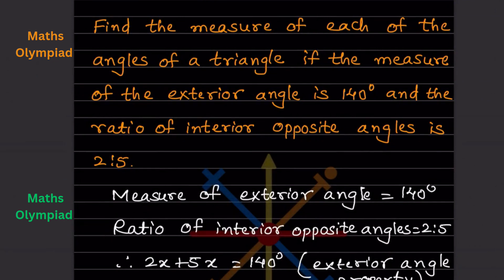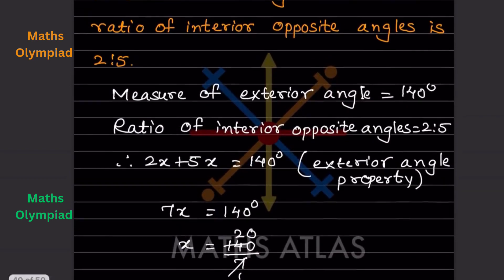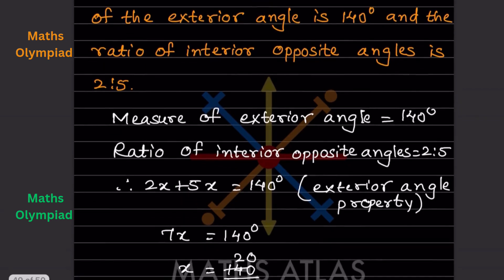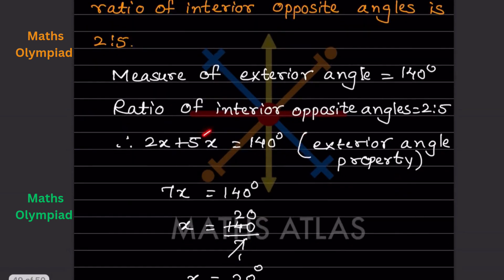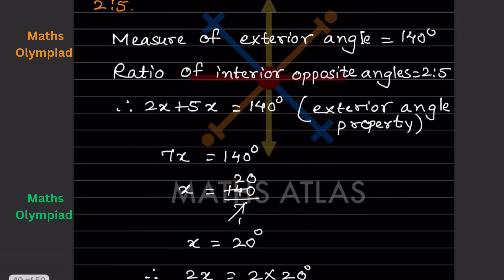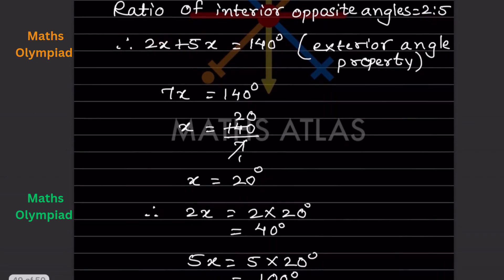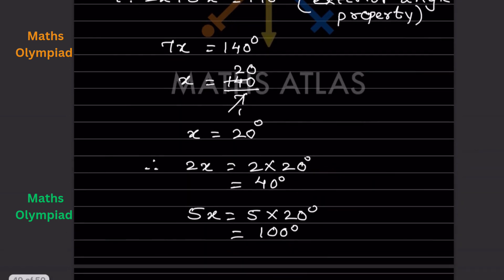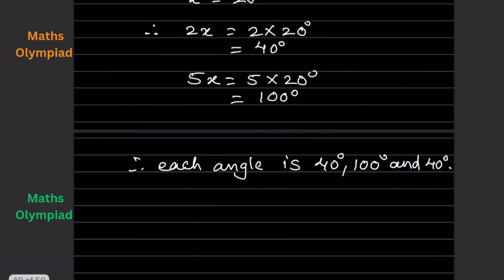🚀Boost Your Geometry Skills: Solve 📐Triangles with Ratios Like a Pro!!😎mathsolympiad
Stuck on a triangle mystery? ️‍♀️ This video reveals the secret weapon to finding missing angles: ratios!

We'll tackle the challenge step-by-step, using the given exterior angle and the ratio of interior opposite angles (2:5) to:

Unravel the connection between exterior and interior angles.

Unlock the power of ratios to solve for the missing angles.

Master a valuable technique for conquering triangle problems with confidence!

No matter your geometry level, this video will equip you with the tools to solve triangle puzzles like a pro!

Ready to unlock the secrets of triangles? Watch now!

Bonus tip: Pause the video and take notes as you go to solidify your understanding

Math Contest
quadratic equations
squaring the sum

Olympiad Algebra
math olympiad topic,
international olympiad math
olympiad mathematics
international olympiads
international maths olympiad
olympiad
international mathematics olympiad
math olympiad
olympiad mathematics
math olympiad
maths olympiad
olympiad math
maths trick
olympiad
maths olympiad
olympiad mathematics
math olympiad
mathematical olympiad
math solver
olympiad math